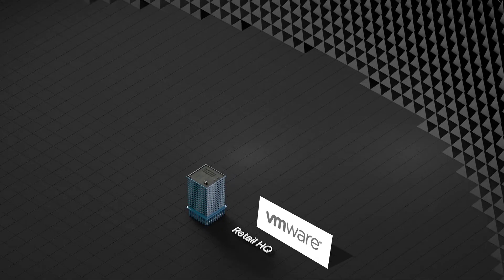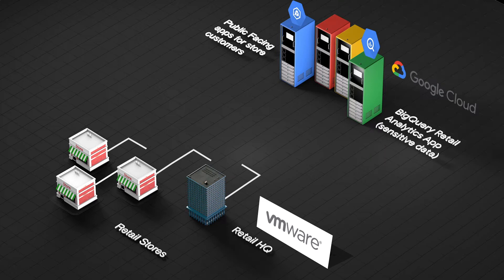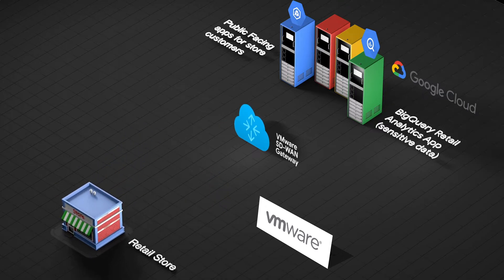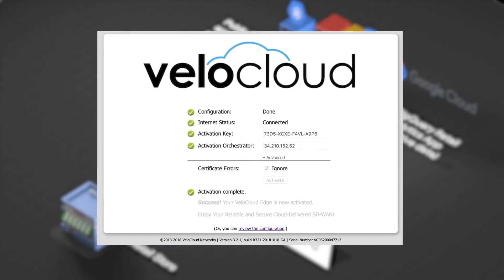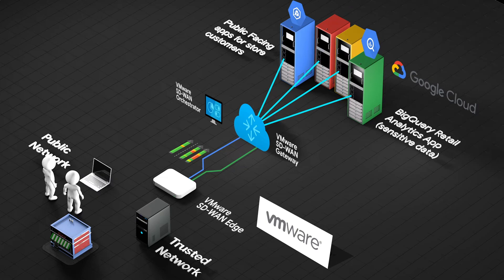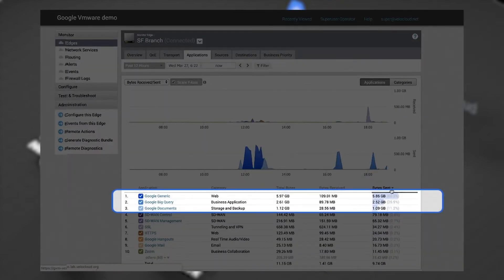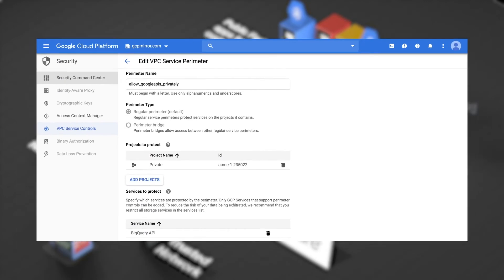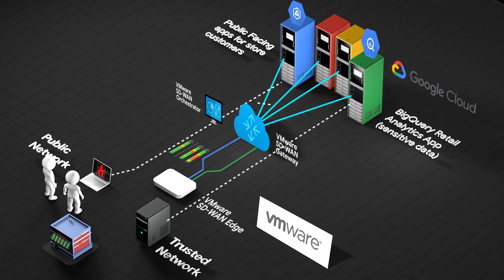Demo: Google Cloud Platform integrated with VMware SD-WAN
VMware SD-WAN by VeloCloud seamlessly and more securely extends on-premises infrastructure to Google Cloud Platform (GCP). Customers can simplify, automate and optimize network connections from their premises to the cloud, and deliver a consistent operational experience. This demo shows the case of a retail customer who is migrating applications to Google Cloud while growing the business by adding more stores in multiple locations accessing Google Cloud workloads. VMware and Google show how VMware SD-WAN can help to reduce deployment effort, reducing a month’s worth of work into a simple workflow which only takes a few clicks by applying the “Enable Google Cloud Service” profile to the newly deployed VMware SD-WAN Edges.